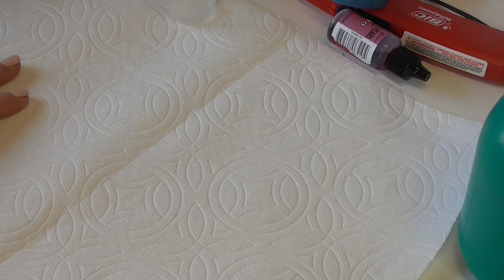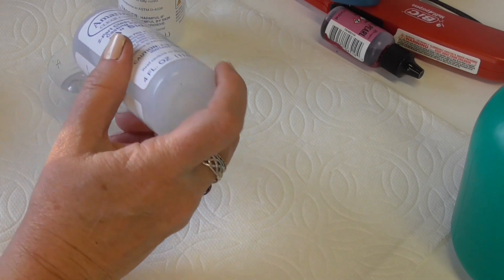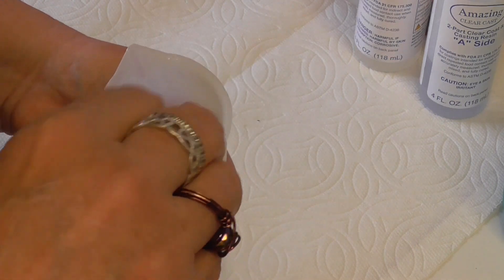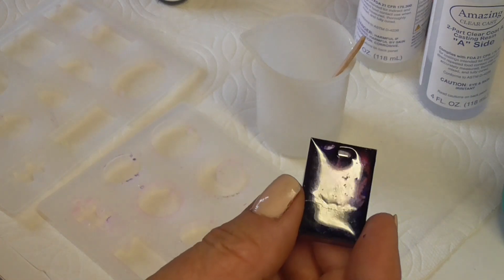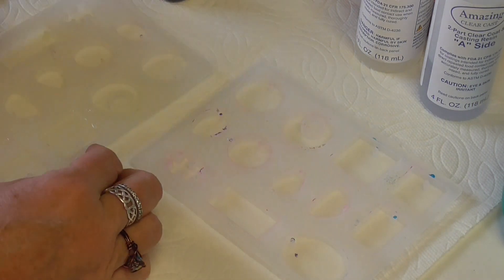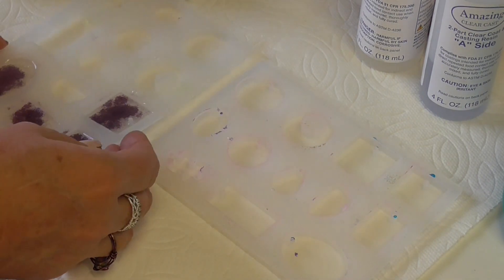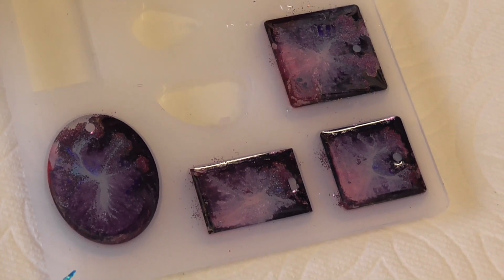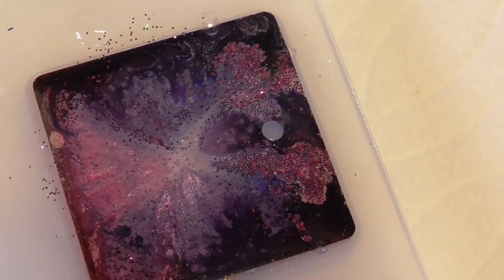Galaxy Resin Jewelry Project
This is the first craft video I made. I hope you enjoy watching me fumble through the entire thing. :) Each piece is made with resin, glitter and alcohol ink.